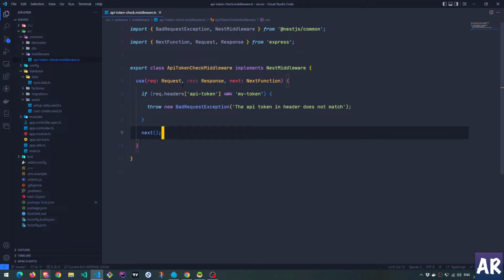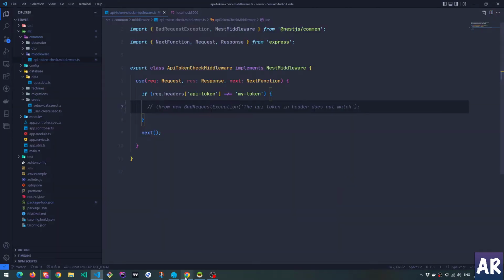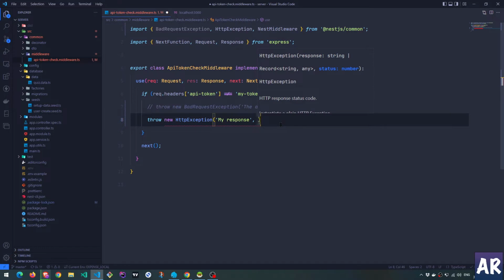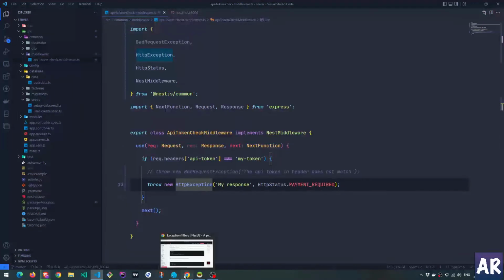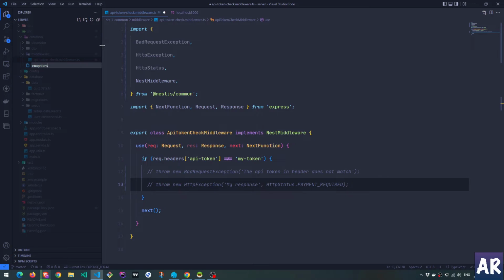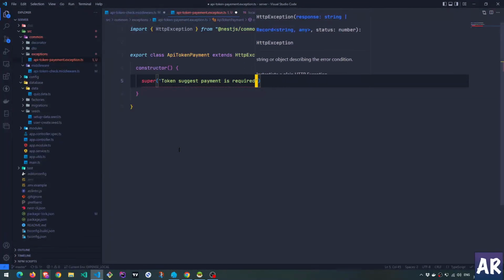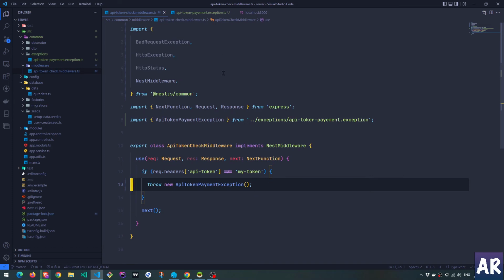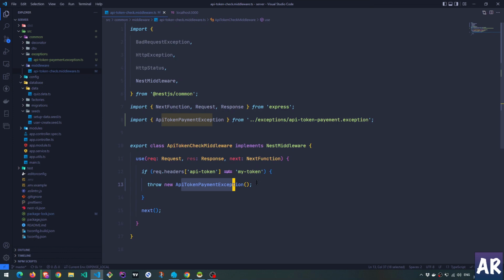24 Nest JS Custom exceptions and why they are useful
Exceptions are your way of safeguarding your business behavior. Whether it is simple errors like authentication and authorisation or a little more complicated stuff like errors around non-payment of bills.

A custom exception helps you move away from the underlying details and simply throw an exception that is much more readable.